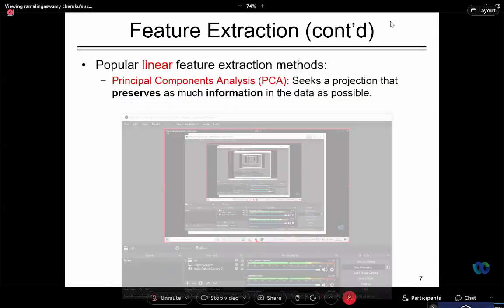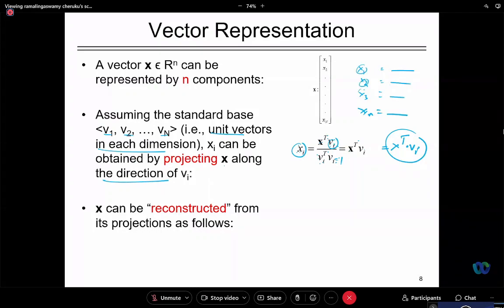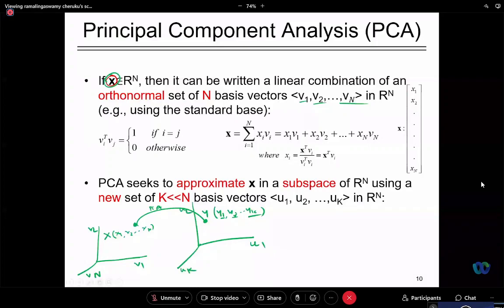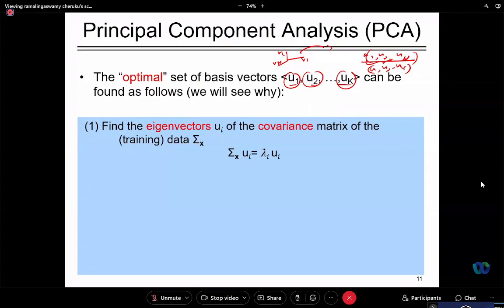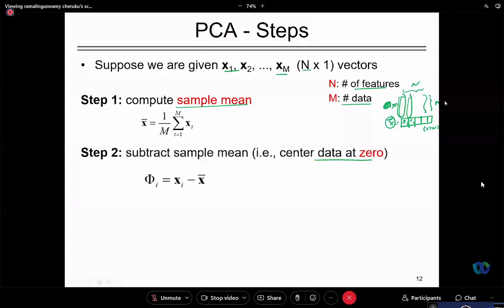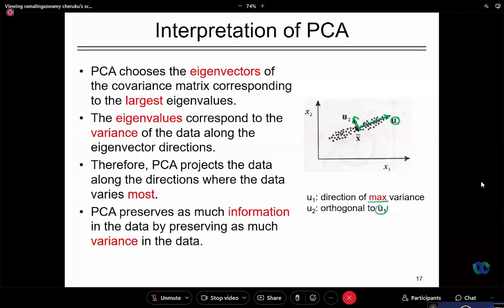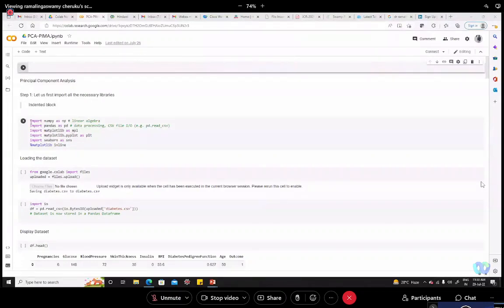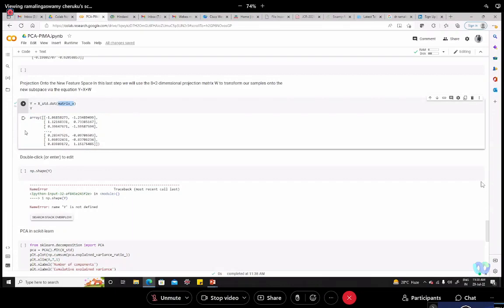Feature extraction - PCA